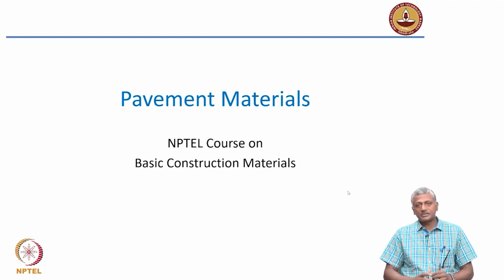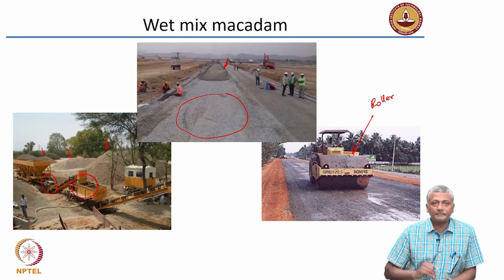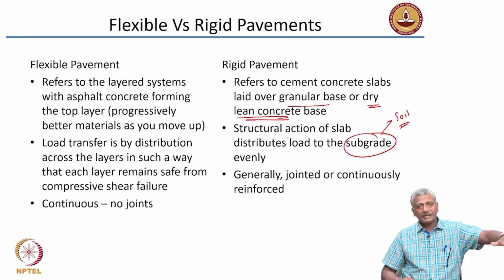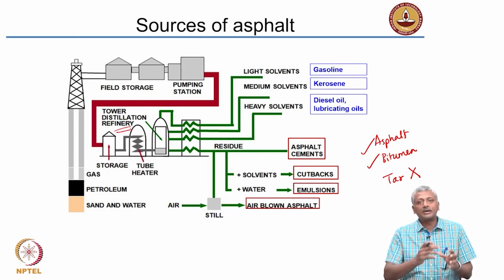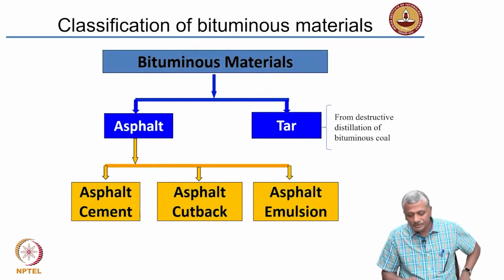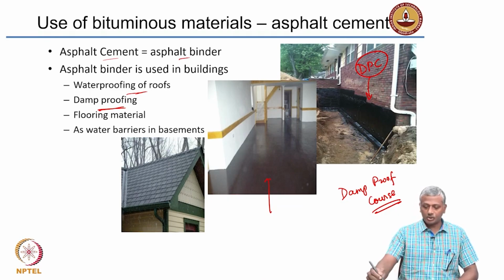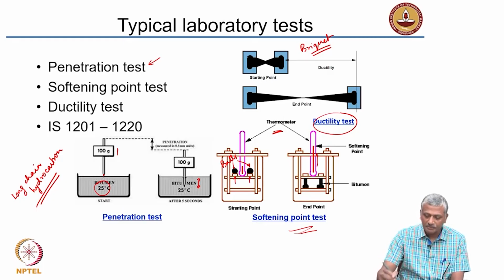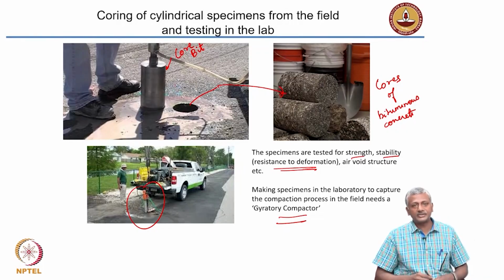Pavement Materials 1 (Part 1)